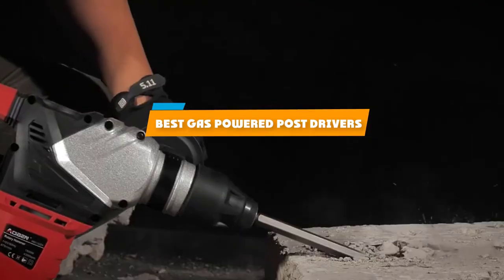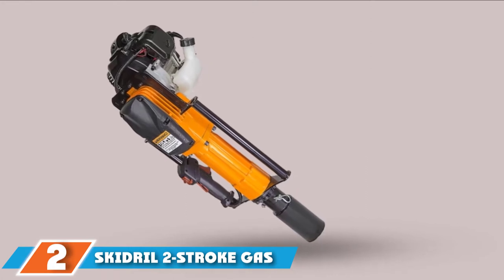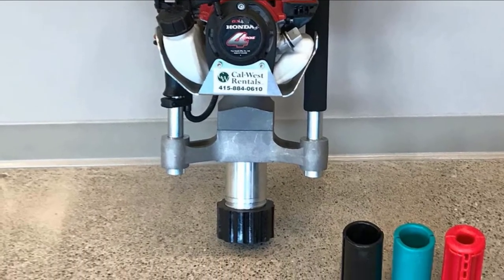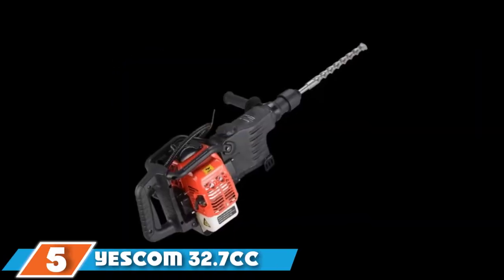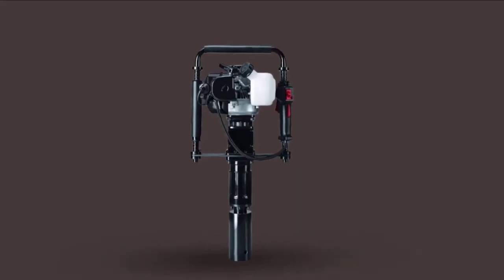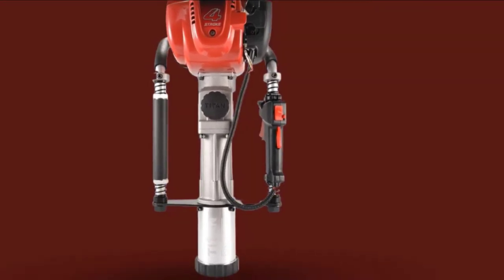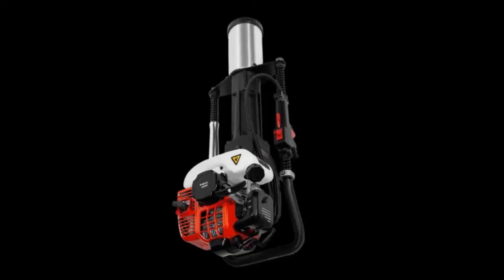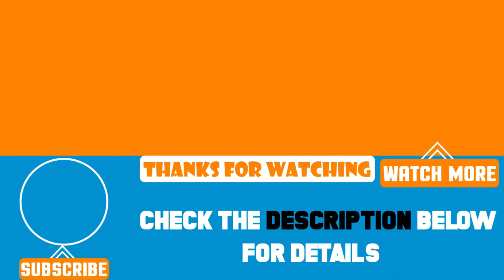Top 10 Best Powered Post Drivers Review In 2024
Best Powered Post Drivers featured in this video:

1 . Titan PGD2875 Gas Powered Post Driver
2 . Skidril 2-stroke Gas Powered Post Driver
3 . Rhino GPD40 Fence Pro Honda 4-stroke Gas Powered Post Driver
4 . Titan PGD3875 4″ Barrel Post Driver
5 . Yescom 32.7cc 2-stroke
6 . Field Tuff FTF-33GPD Gas Post Driver
7 . Titan PGD2875H
8 . Titan Post Drivers PGD3200
9 . XtremepowerUS 52cc Gas-Powered T Post Driver Fence Post Driver
10 . REDI-DRIVER BOSS Gas Powered Post Driver

 To narrow down your searching effort, we have researched the market on the Powered Post Drivers. We already spent hours analyzing these top 5 Powered Post Drivers to ensure you're worth buying. They all come with excellent features with a great price range.

This video on the Powered Post Drivers reviews in 2024 will add value for the money. So keep watching till the end and select the suited one for you.